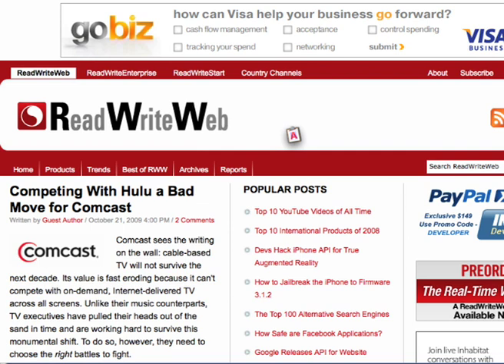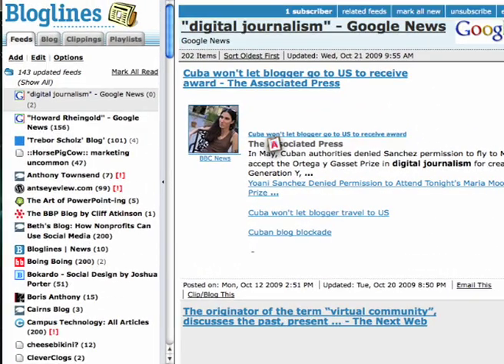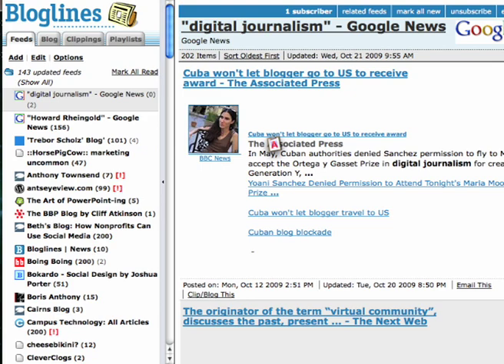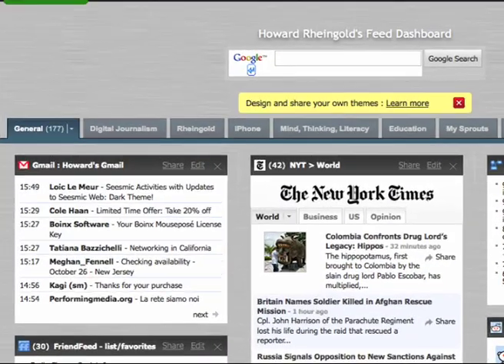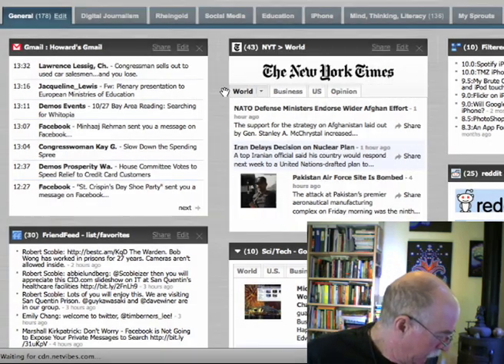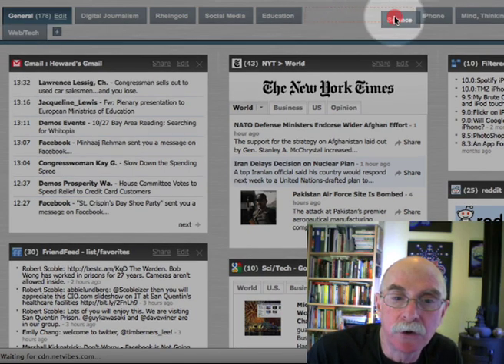Infotention Part Two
In Infotention Part One, I introduced dashboards, radars, and filters as means for balancing need-to-know with protection against information overload. In this video, the second in the series, I show how to build an information dashboard using an RSS reader. In this case, I concentrate on Netvibes.